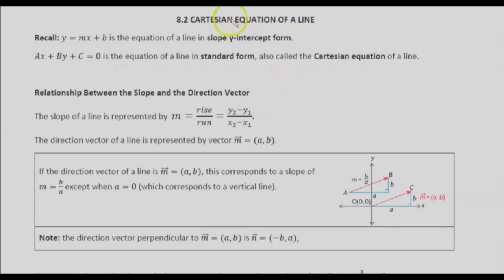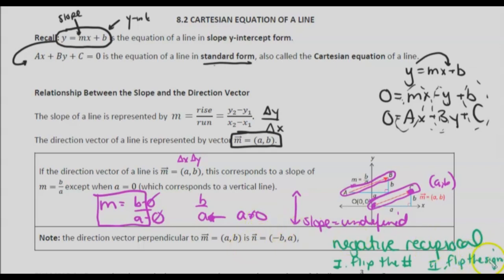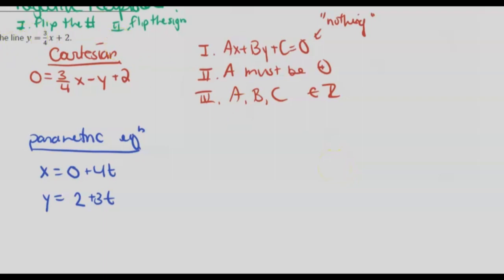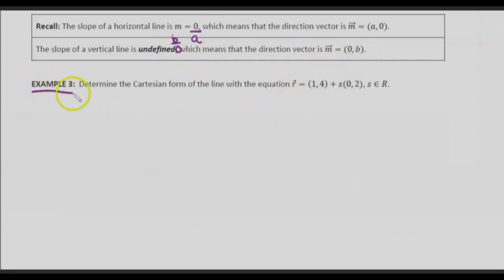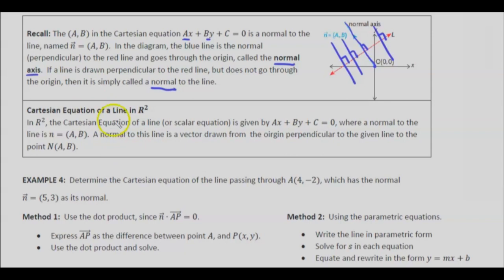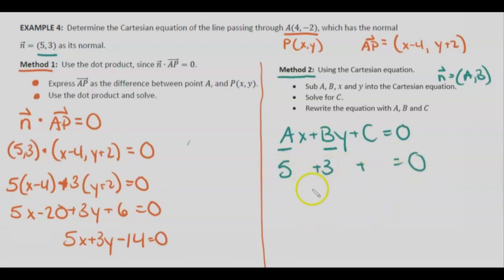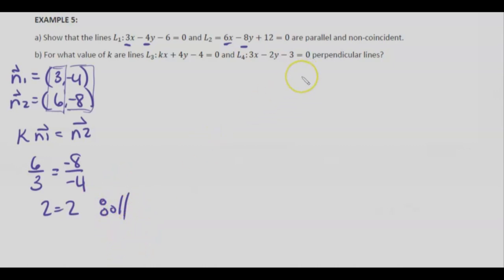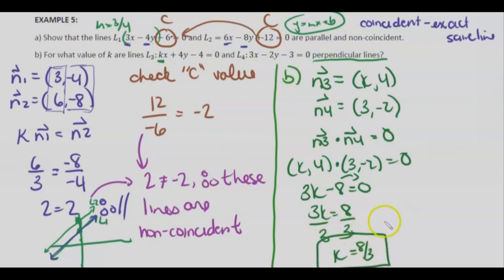MCV4U 8.2 Cartesian Equation of a Line